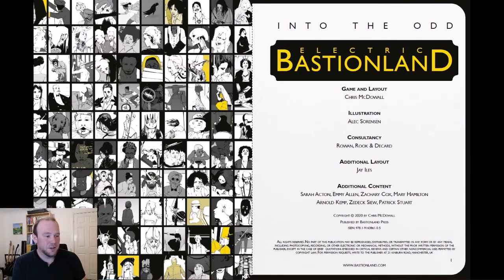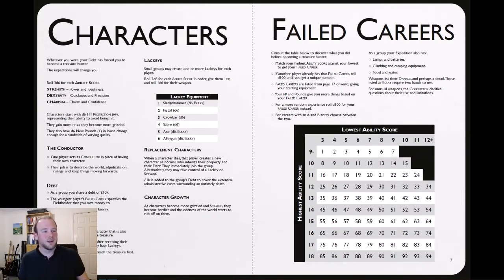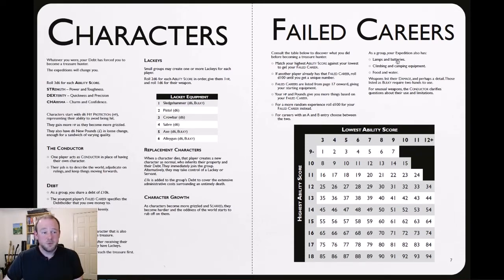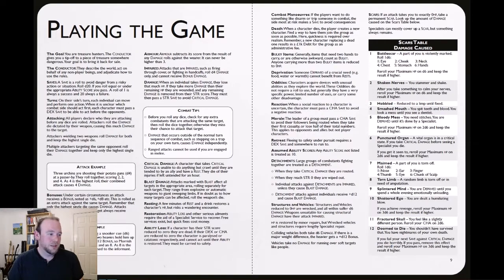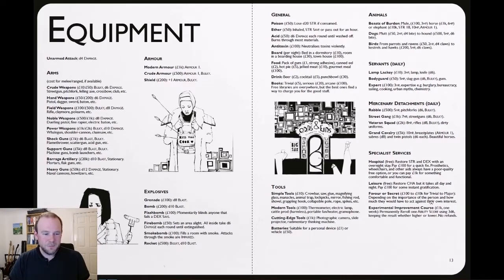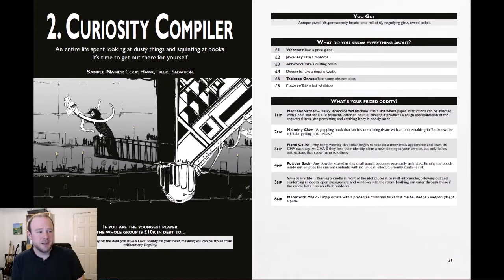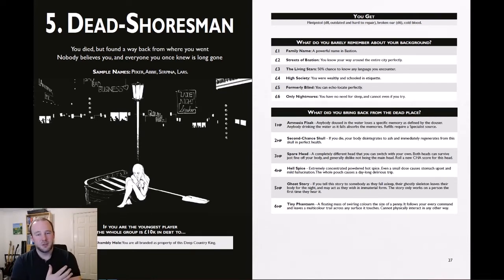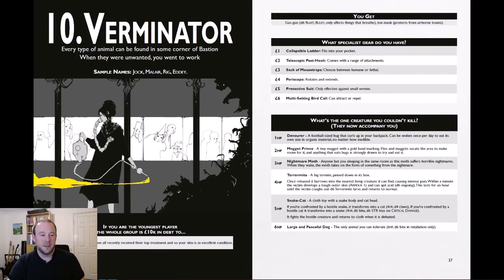Electric Bastionland RPG Deep Dive - Part 1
A deep dive into the design and development of the Electric Bastionland Tabletop RPG